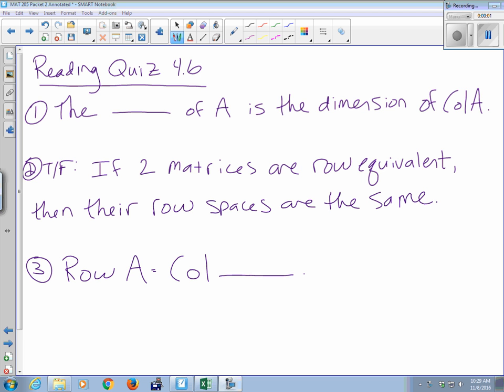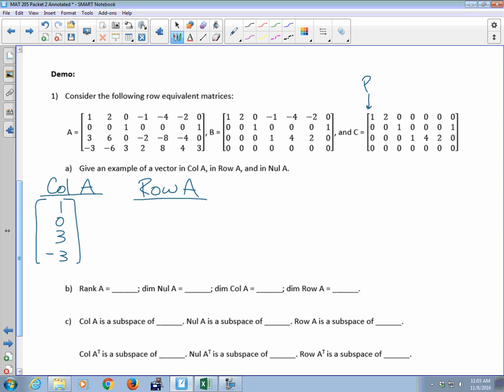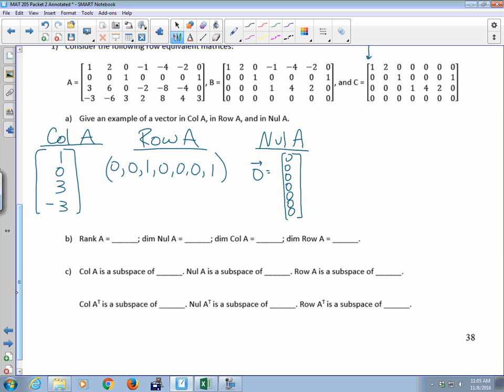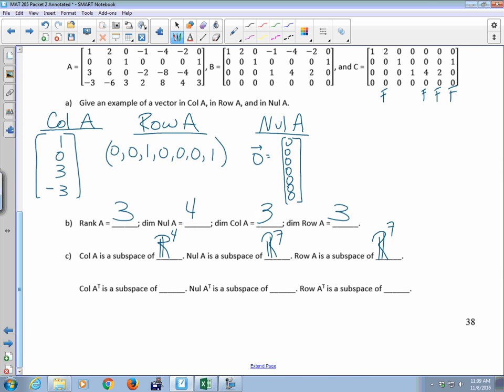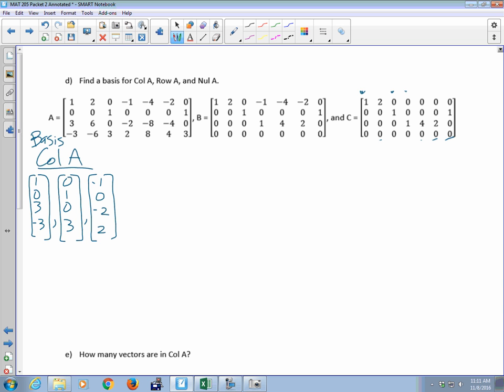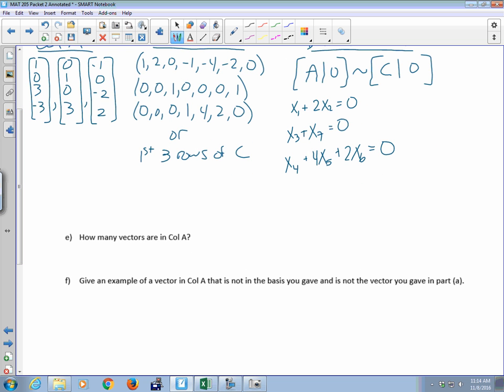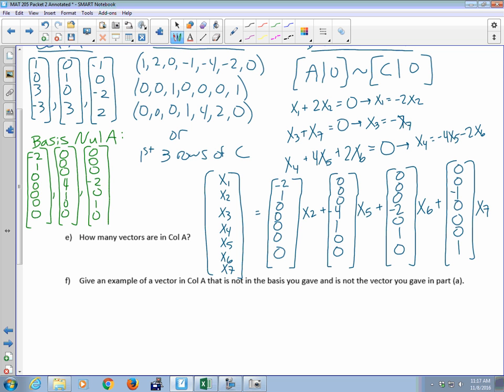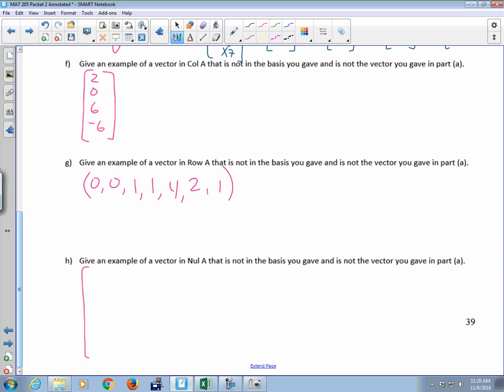MAT 205 Lesson 22 F16